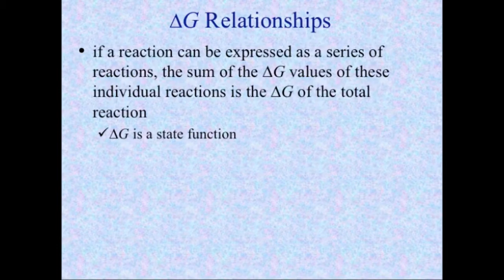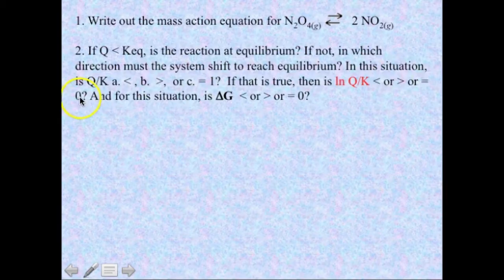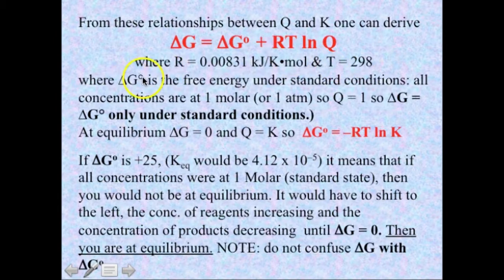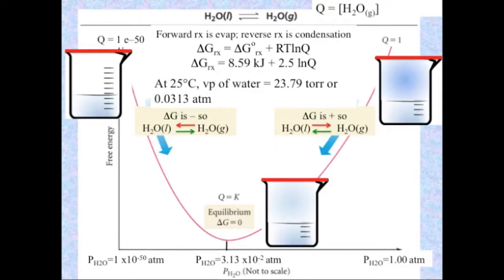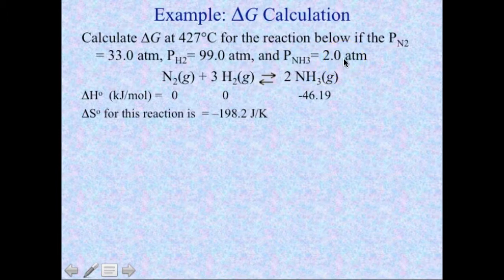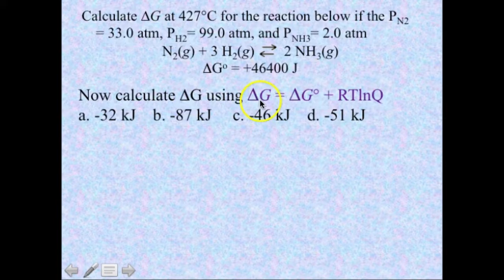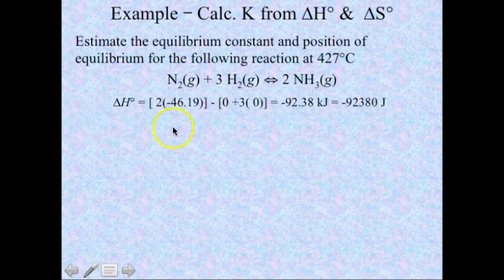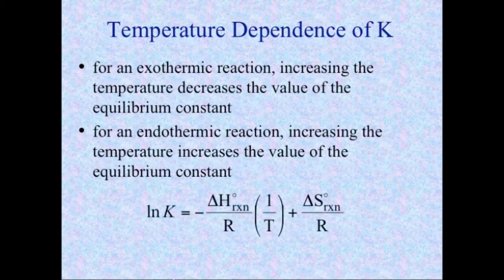Chapter 18C Thermodynamics